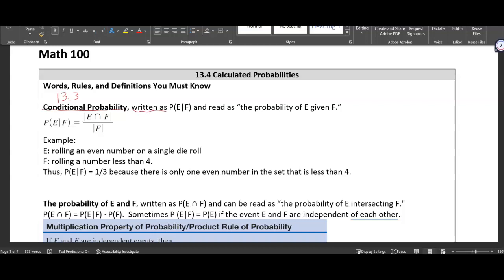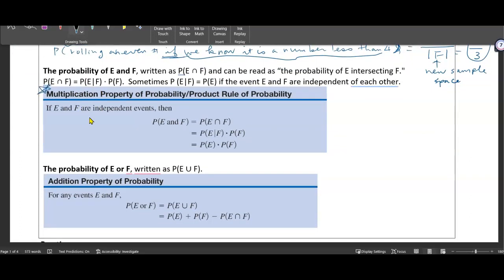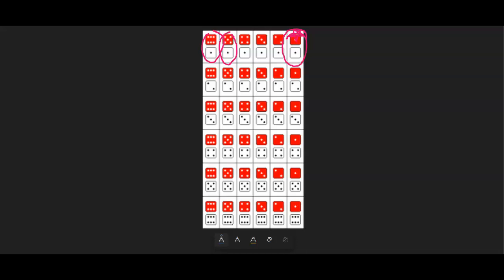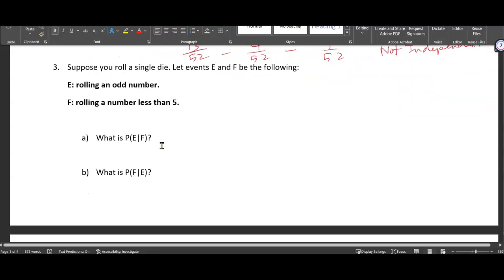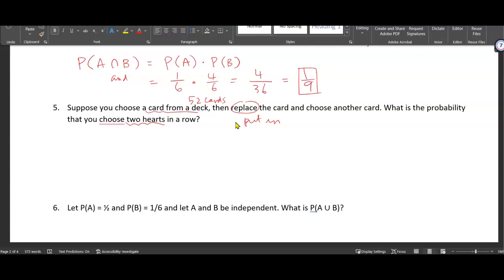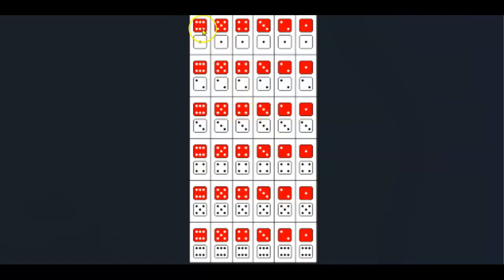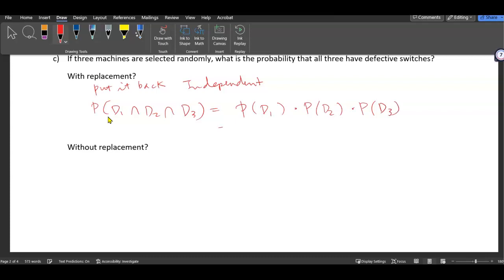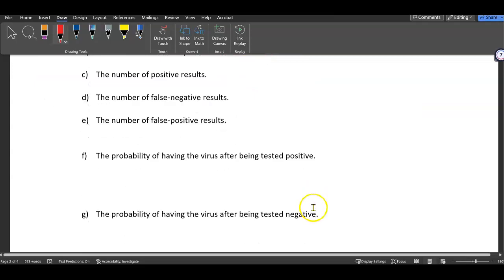Math 100 13.4 Calculated Probabilities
Introduction to multiplication method for independent and dependent events. Also the addition method for unions in probabilities.